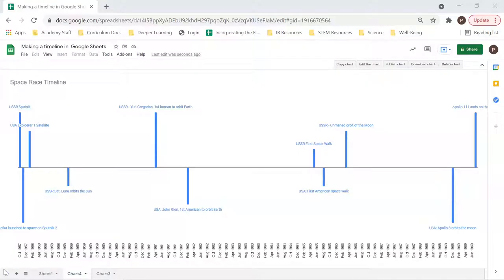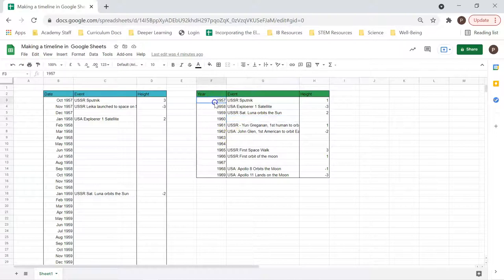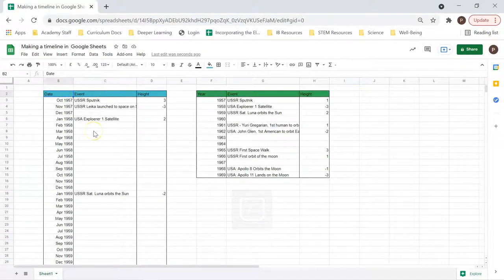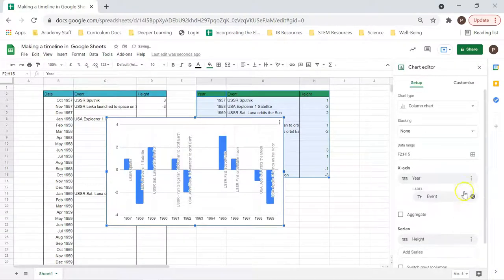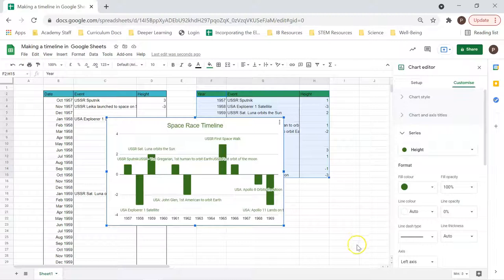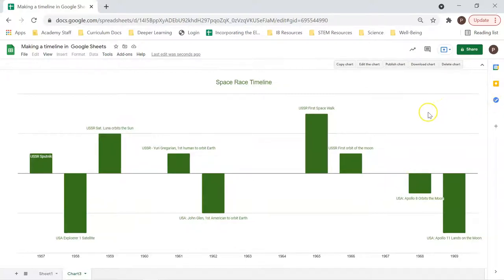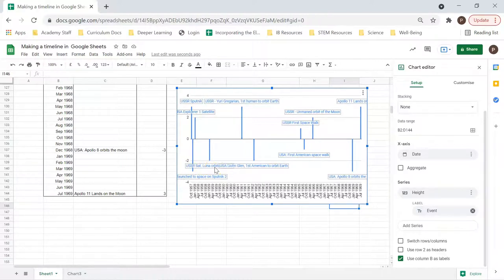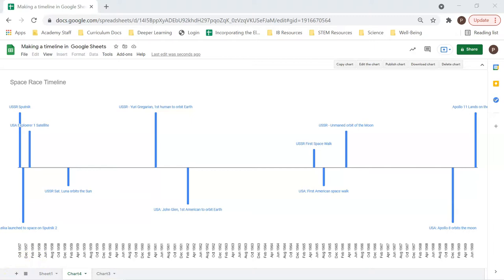Making Timelines in Google Sheets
In this video, we look at using GoogleSheets to make a Timeline.
Timelines are really useful pictorial representations of events at scale.
These can be used in project management, the classroom or many other environments